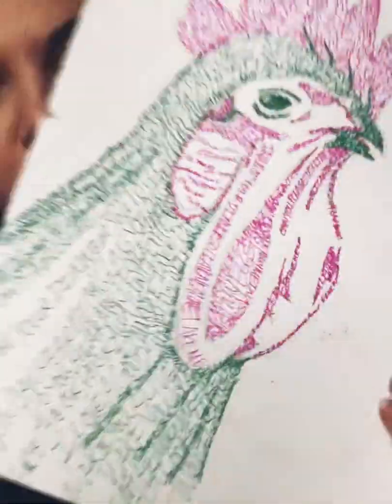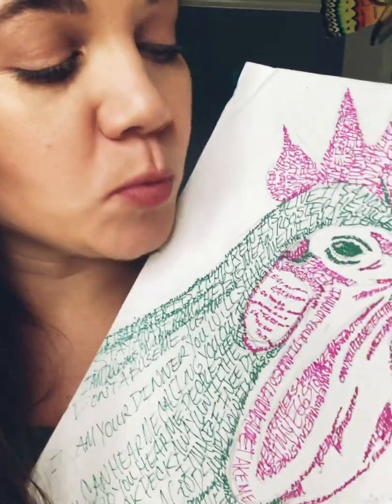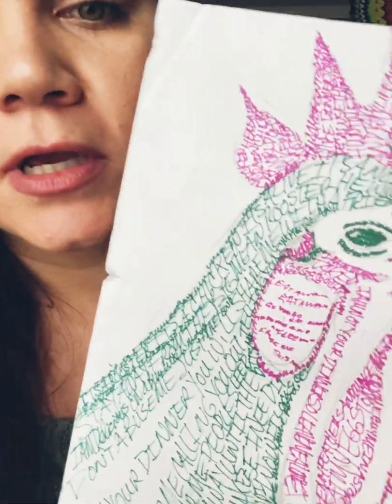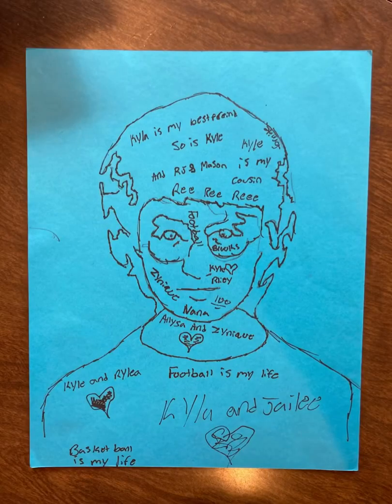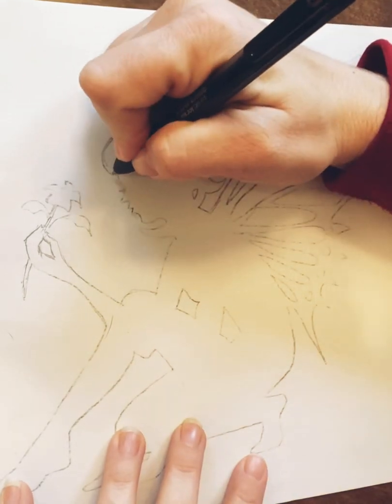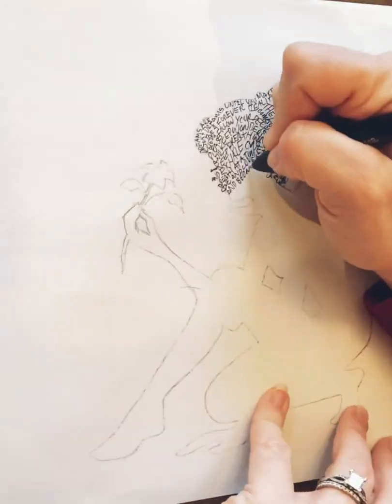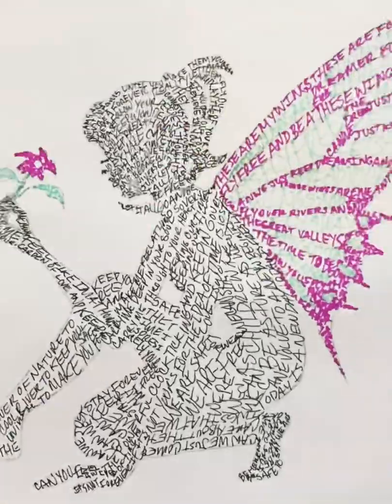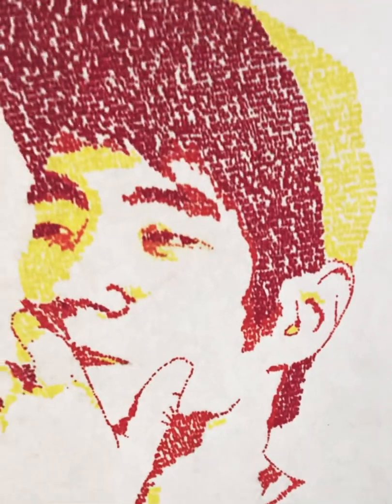Micrography Project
Art with words